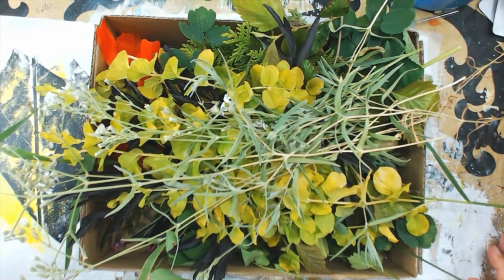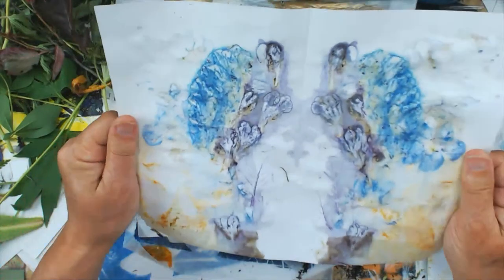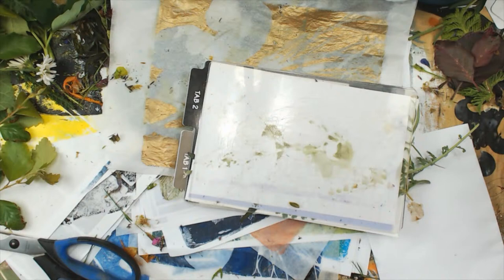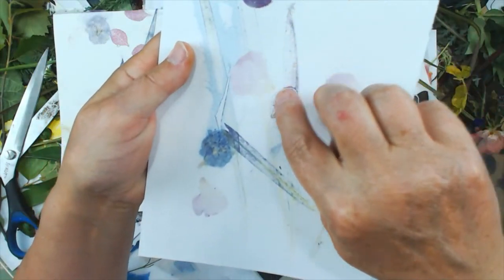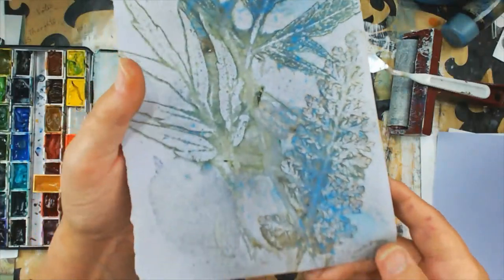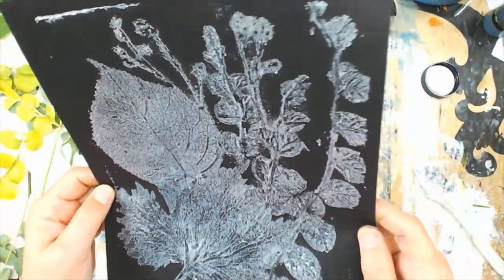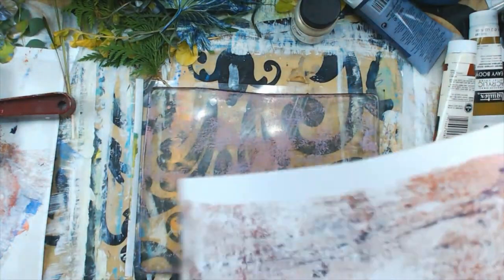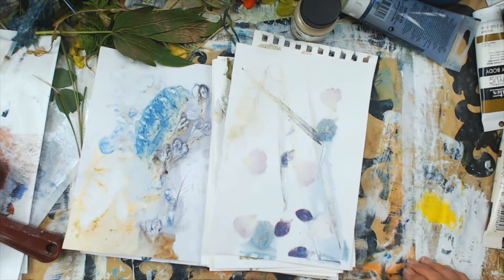Geli Printing with plants/ pressed flowers / eco printing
Experimenting with live flowers and leaves/ acrylic paint paper, and the Big Shot Embossing Machine.
I now have a join button for those that would like lessons in the arts , you can find more about this by clicking the join button . For those on Apple devices you will need this
I have a list of all my favorite books and art supplies here:

CA. USA.